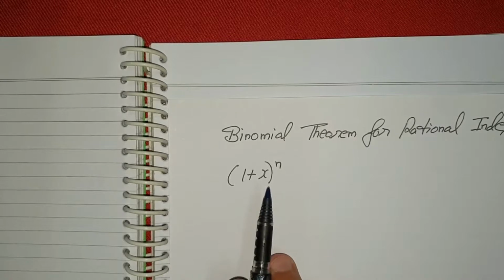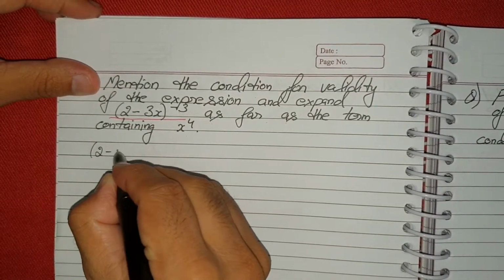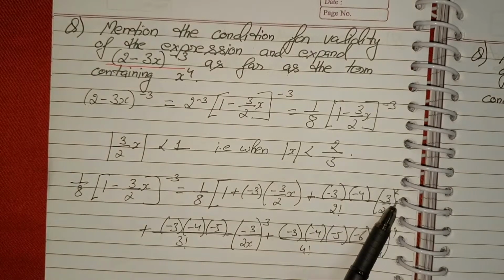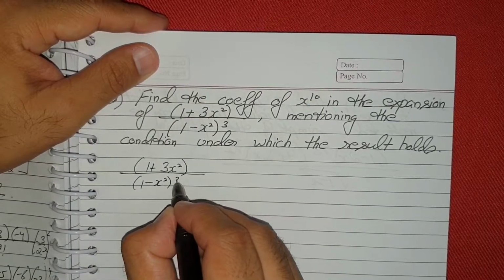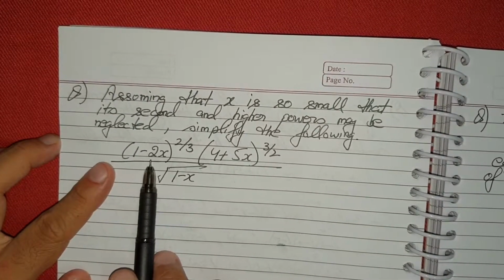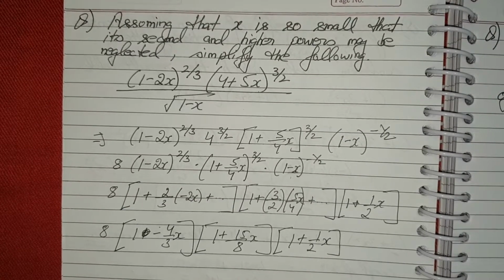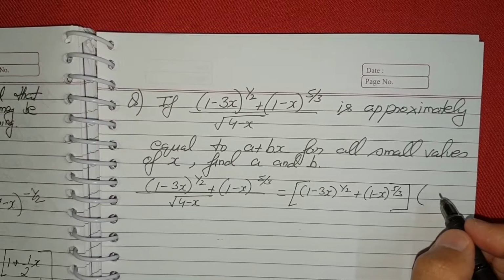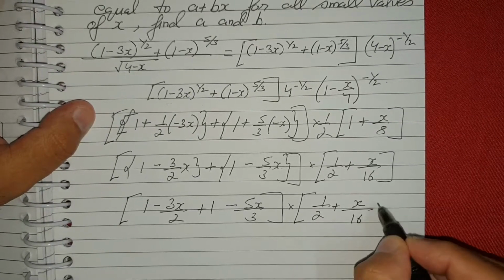Binomial Theorem 5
11th grade maths